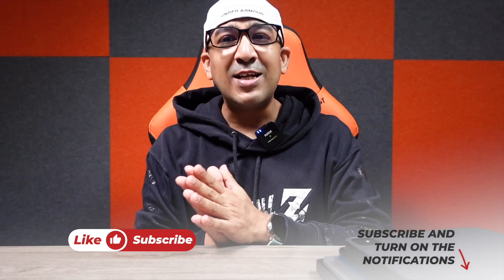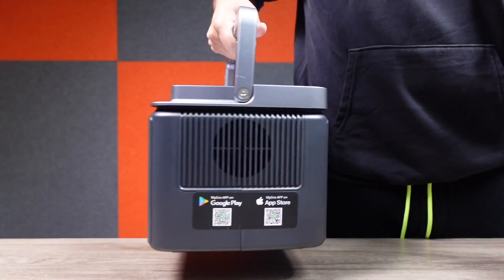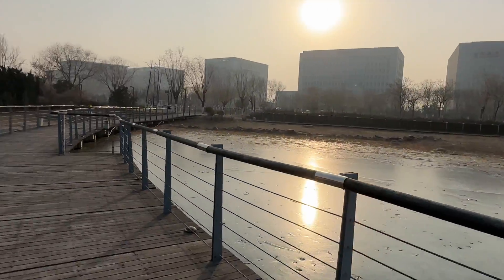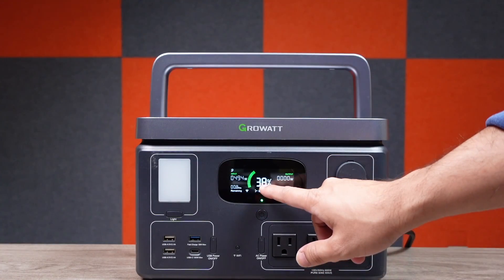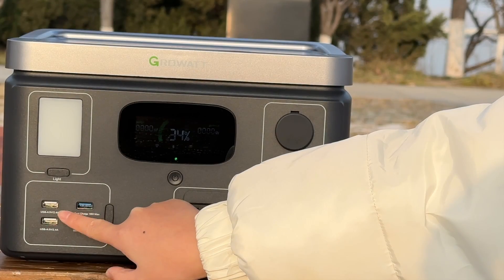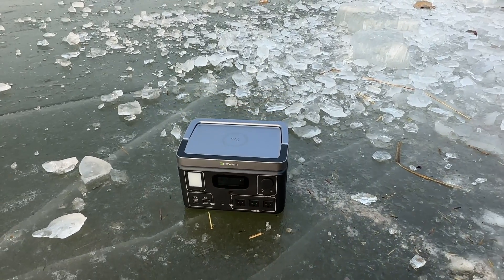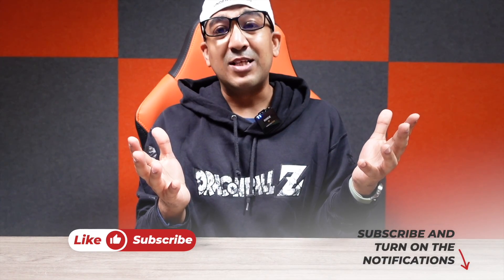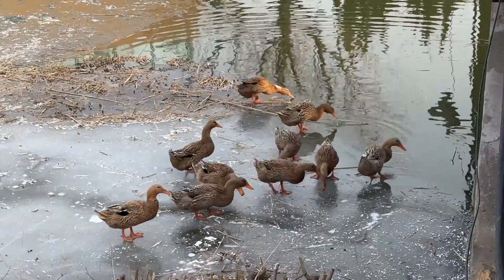Growatt VITA 550 Portable Power Station Review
Jan.10-Jan.31, a total of $130 off
Get it for $399 before 31st Jan!

Early Bird Price: $429 ($100 off)

With long-lasting LFP batteries, VITA 550 is durable for over 3000 cycles of charges and discharges. Compared to the industry average of 3 to 5 years, it has an impressive lifespan of around 8 to 10 years, saving you tons of money in the long run!

Features: 538Wh Capacity & 600W Output; Safe & Long-Lasting LiFePO4 Battery; Wall Charge in 1.6 Hours; Solar Charge in 2.5 Hours; Watt+ Up To 1050W; 11 Versatile Outlets; Smart APP Control.